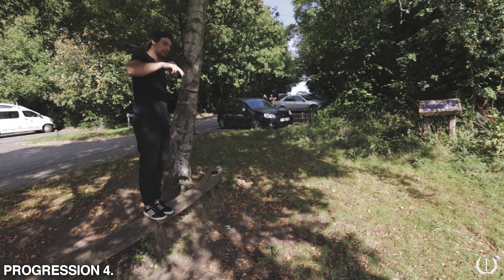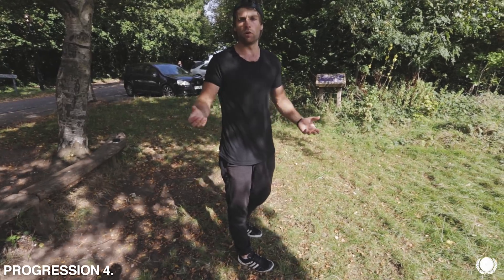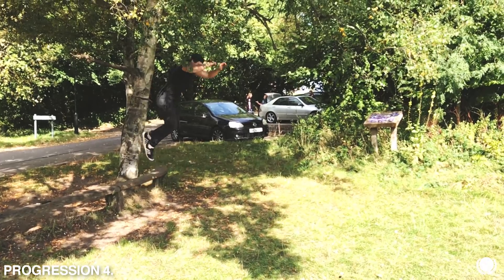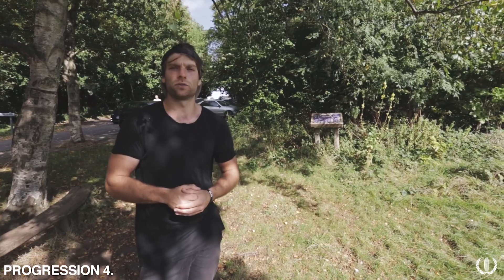Parkour Roll Tutorial | Learn Parkour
THE STORE IS NOW OPEN!!

This series is starting with the ultimate parkour basics so that anyone can learn and follow along even if they've never done movement before. Parkour is a great way to keep fit and learn what your body is truly capable of!

In this weeks episode, Kie Willis covers one of the most important landing techniques - the Parkour Roll. Its also known as breakfall, shoulder roll and many other names! Training to get these movements so they're instinctual takes time so don't get disheartend!

If you're struggling with any of the techniques don't be afraid to comment a question and we'll get back to you asap!

And follow Storm on Insta and Facebook here for that deep personal touch -

Adam Sydnor
Decade
James Claus

Also huge thanks to Henry Blue for making the strike animations!